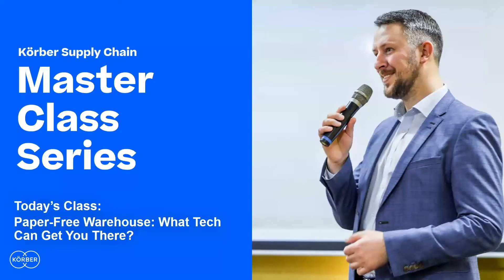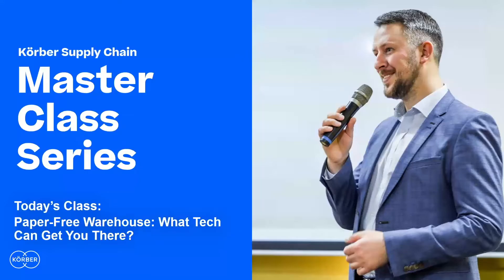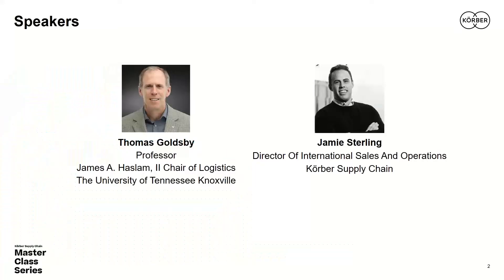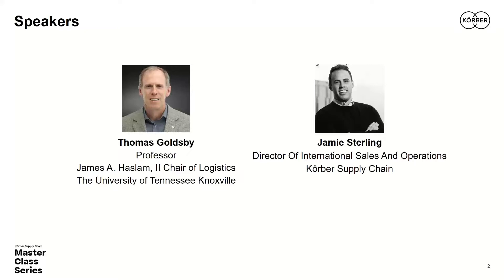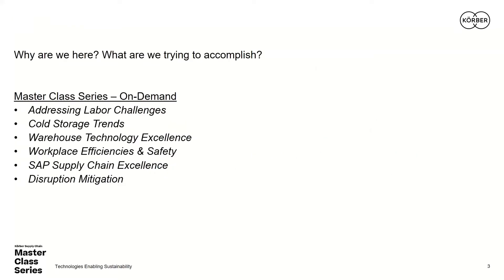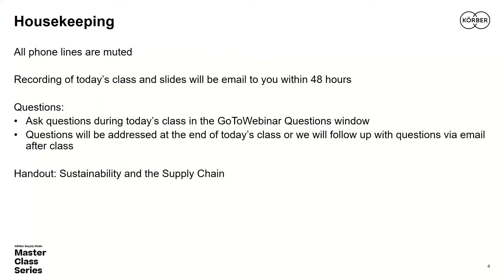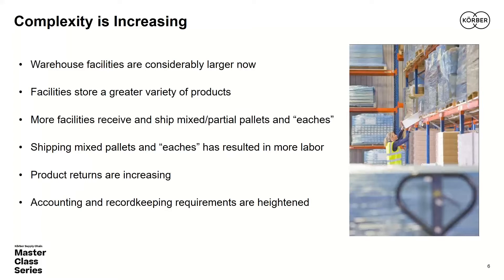Sustainability Master Class: How to achieve a paper-free warehouse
Until recently, sustainability initiatives have been focused on the manufacturing side of the supply chain. Now the spotlight is now on warehouses, transportation, and the measures companies can put in place to reduce their ecological impact.

Paper, and paper storage, are typically one of the largest sources of pollution in a warehouse. In this Master Class, Jamie Sterling, Director of International Sales and Operations discusses the technologies available to help you achieve a paper-free warehouse.

To watch the rest of the Master Class Series on Sustainability